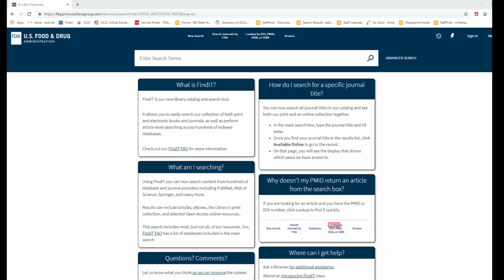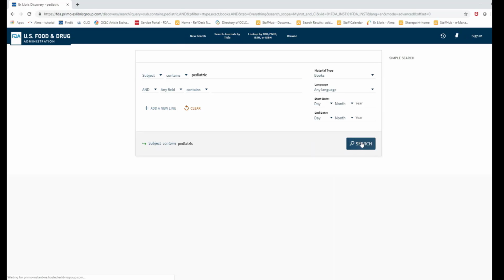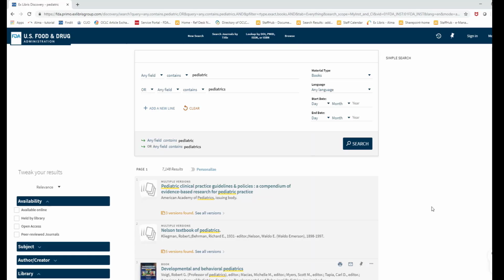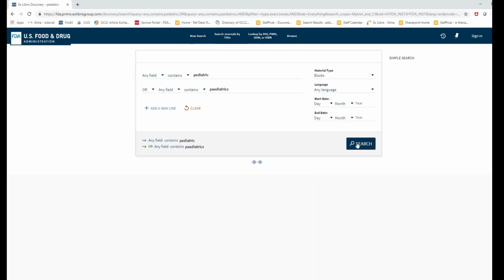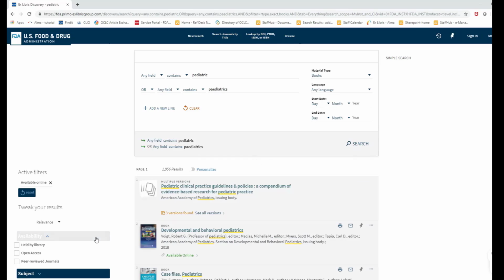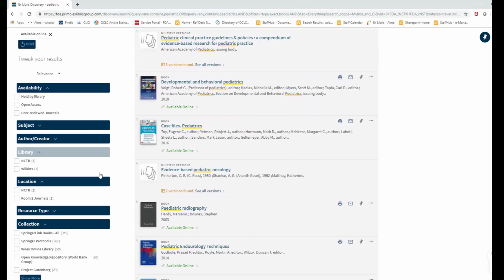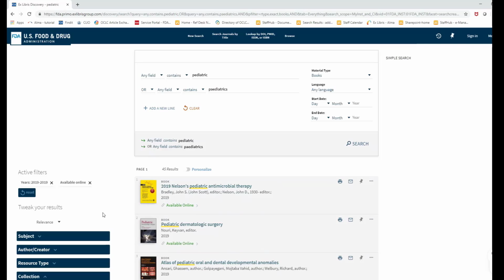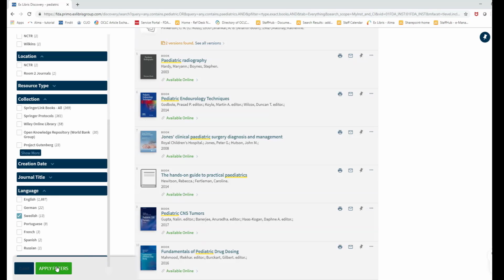Using advanced search to find book in the FDA Library catalogue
This video is a demonstration of how to use the "advanced search" function in Findit to search for books in the FDA Library.